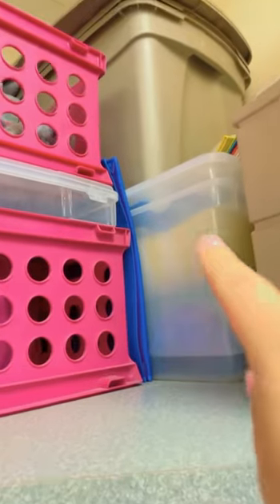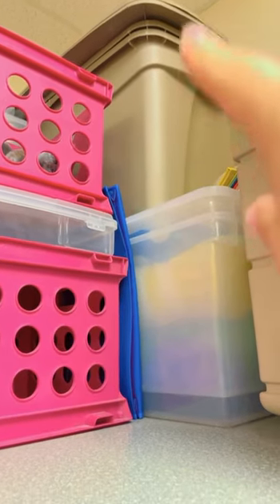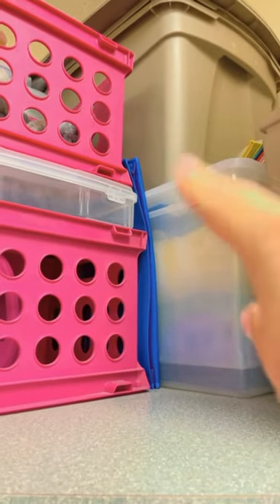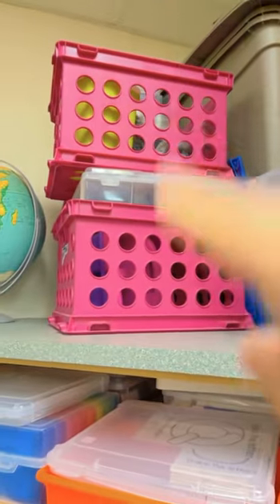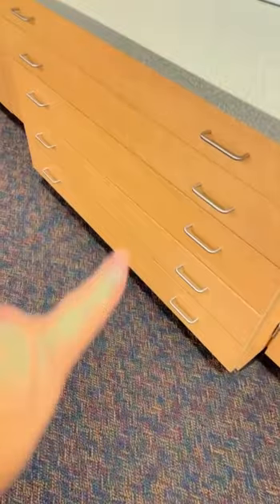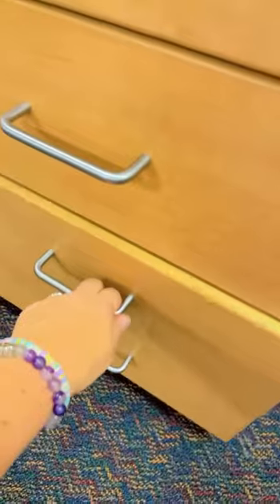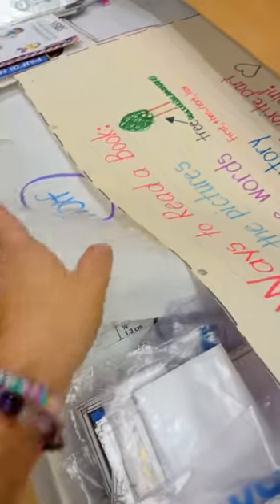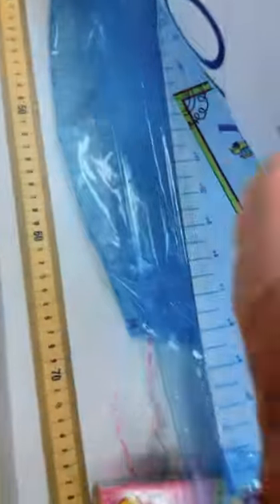Packing up your classroom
Tips and Ideas for the end of the year

Sterilite Drawers

Ziplock Bags-